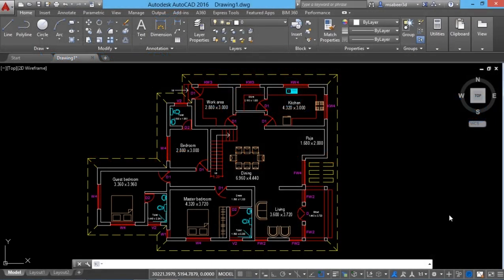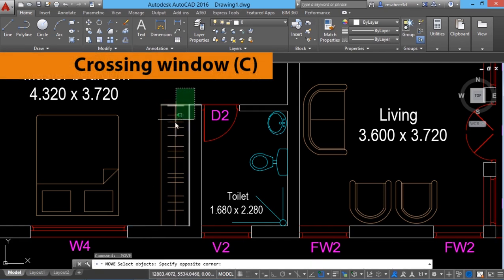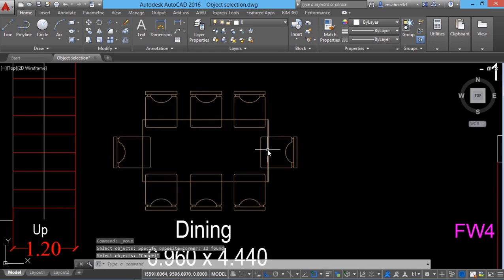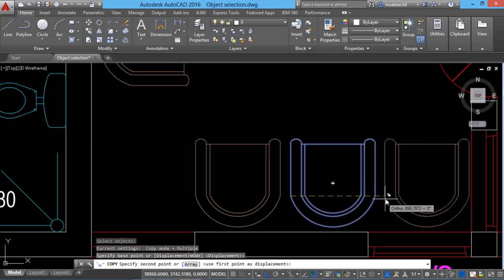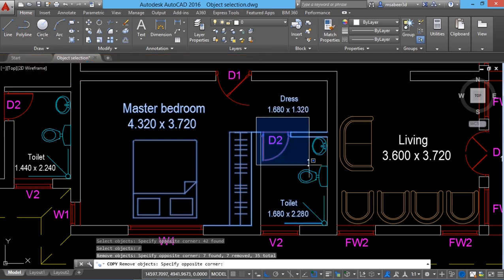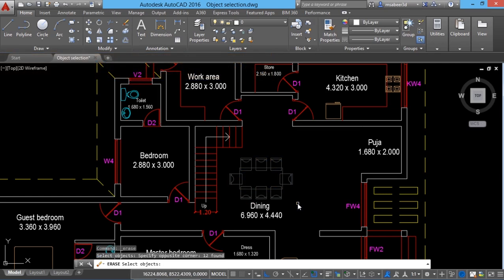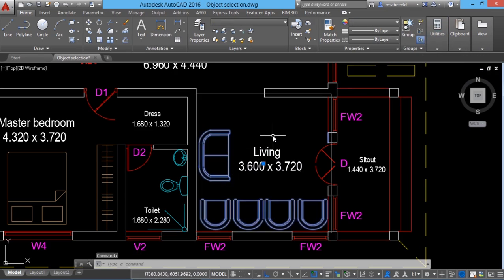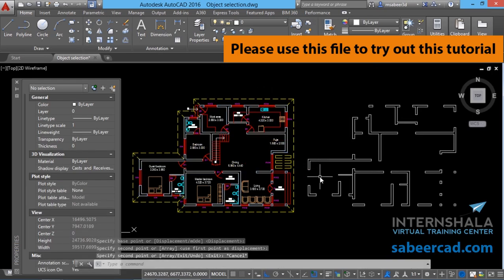AutoCAD Tutorial series, Episodes 07 :-) Selecting objects // By Learning ME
AutoCAD Tutorial series, Episodes 07 :-) Selecting objects
 Channel Name:- Learning ME
learningme